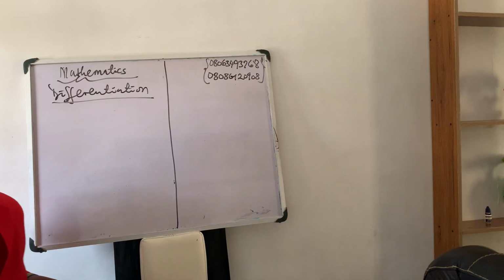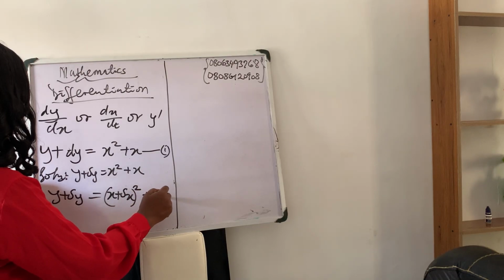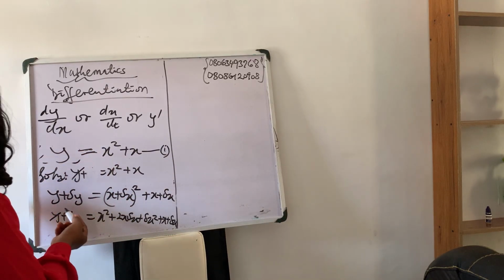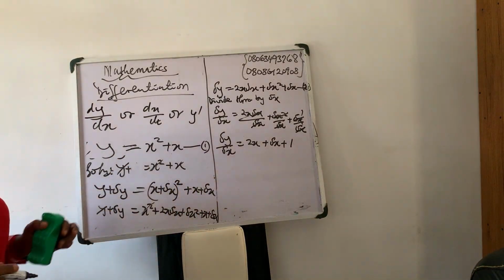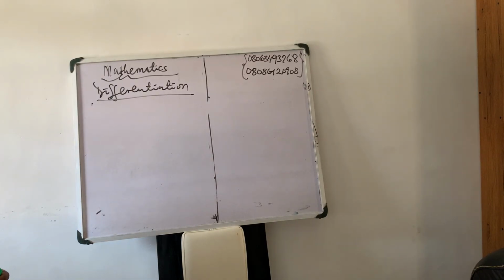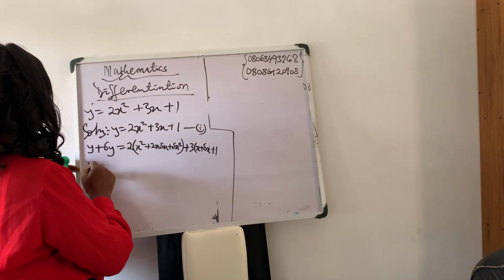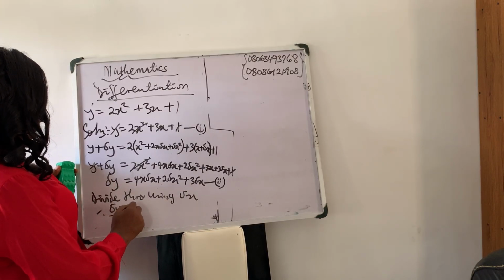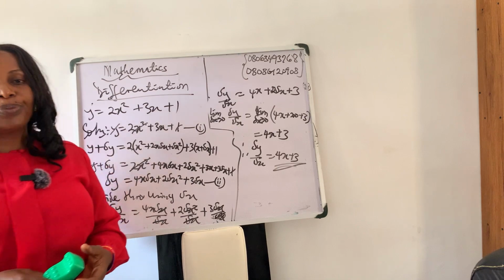15 April 2026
Differentiation: The Math Superpower That Measures Change
Ever wondered how fast something is changing _right now_? That’s differentiation.

It takes a curve and finds the exact slope at any single point. From rocket speeds to stock market trends to how fast your coffee cools — if it changes, differentiation can clock it.

The core idea:
\frac{dy}{dx} = \lim_{h \to 0} \frac{f(x+h) - f(x)}{h}
That’s the math way of asking: “What’s happening at this _exact_ instant?”

Whether you’re tackling calculus homework or just love knowing how the world moves, this is where it starts.